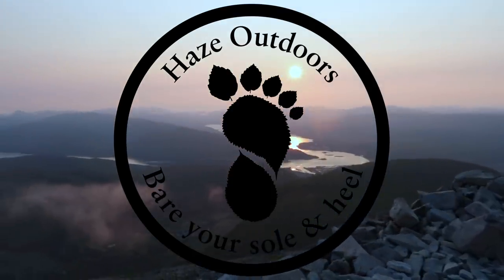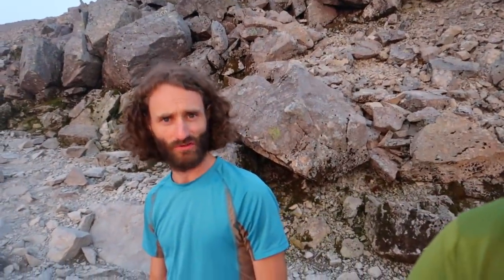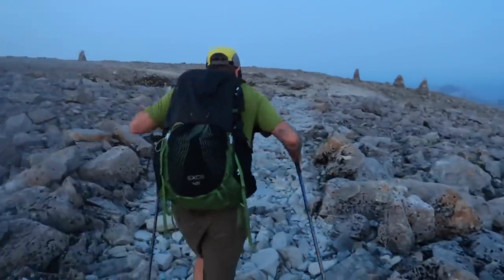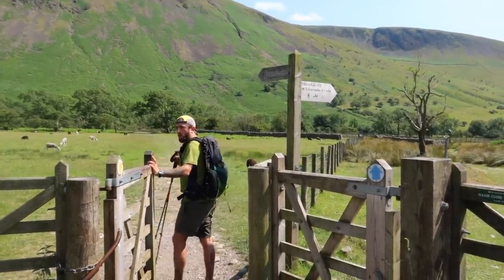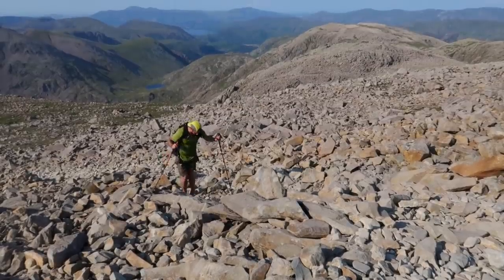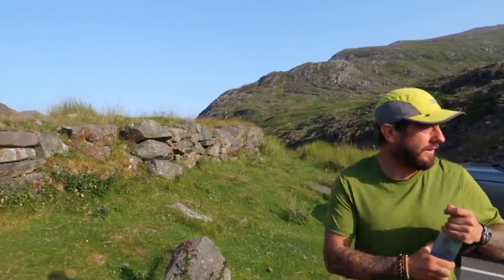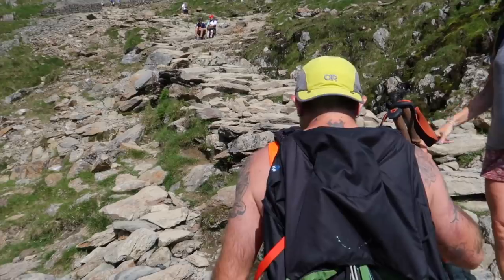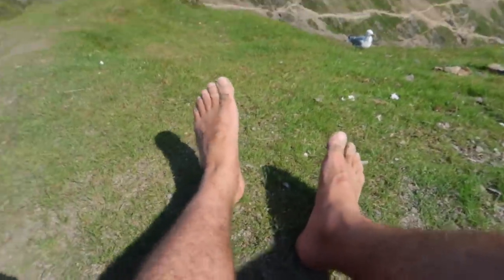Climbing the National Three Peaks BAREFOOT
Climbing the three peaks barefoot! This was a beast of a challenge mate, my feet were still pretty bust up from the Cape Wrath Trail which made it a little harder, but it was still a great experience. Big up everyone for the support and thanks to Joey D for being a great support crew.

If you'd like to donate to the charity you can do so